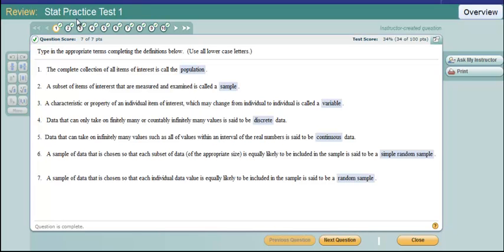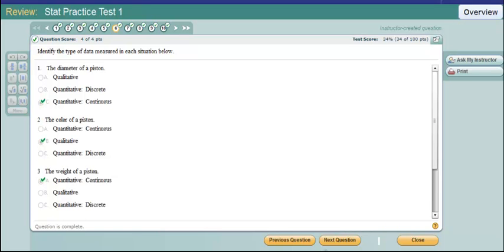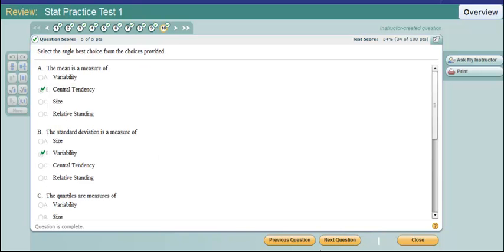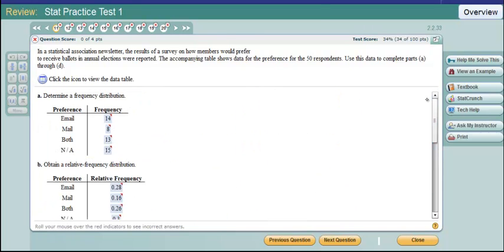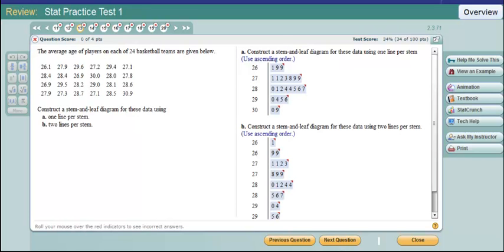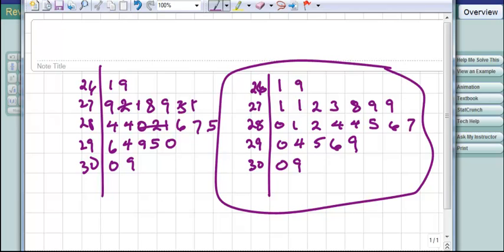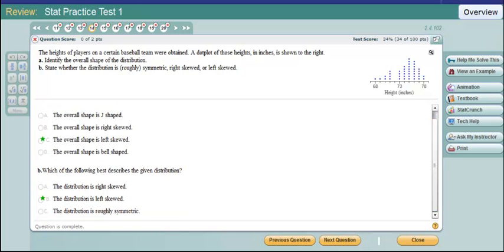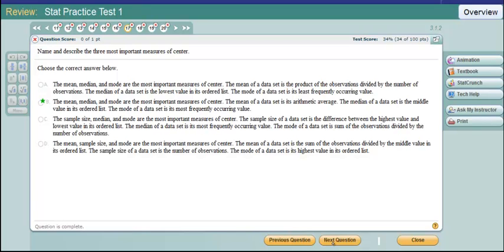Statistics 1.R.1 Descriptive Statistics Extra Review Problems 1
We work several example problems related to the videos in this playlist.  These exercises come from a practice test given in Dr. Jackson's class.